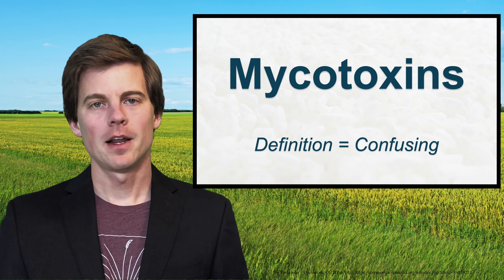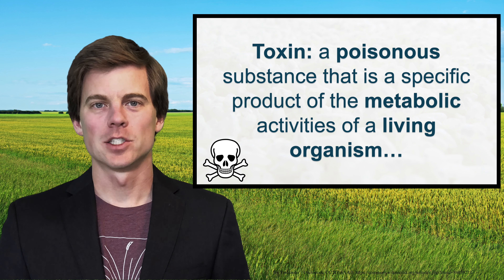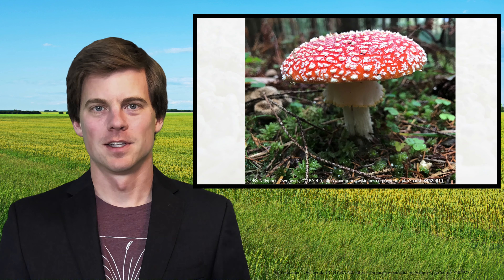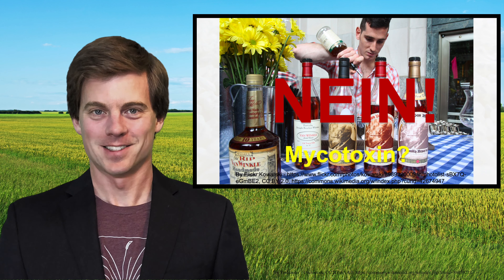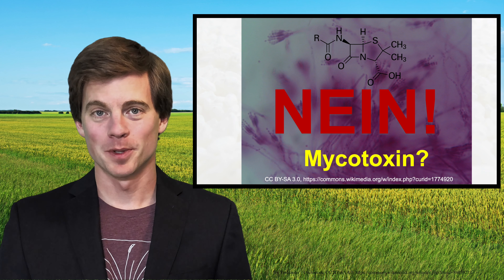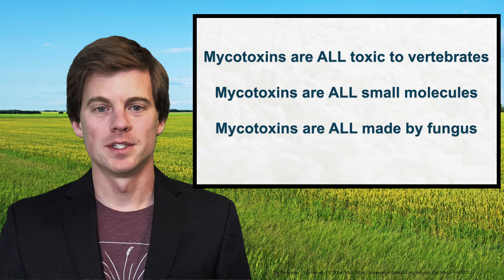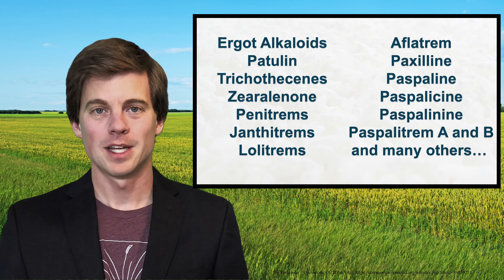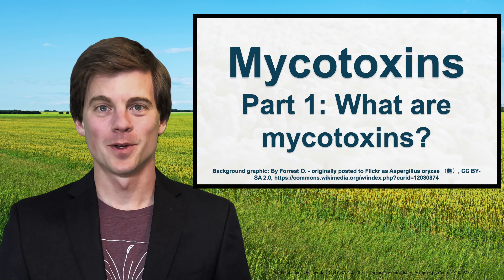Mycotoxins Part 1: Defining and Classifying Mycotoxins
This lecture defines mycotoxins and uses examples to explain what is and what isn't classified as a mycotoxin.

In case you are curious, the shirt is from my band "Wildfire Stampout":